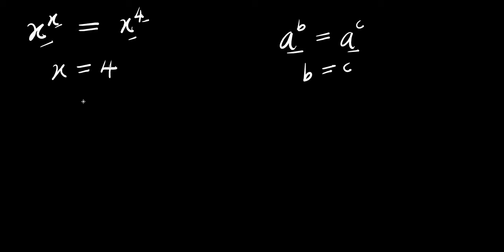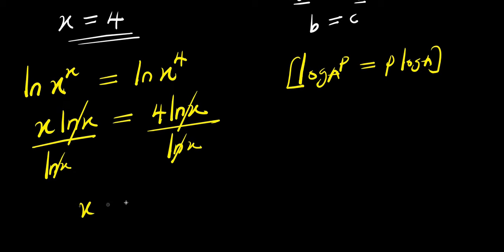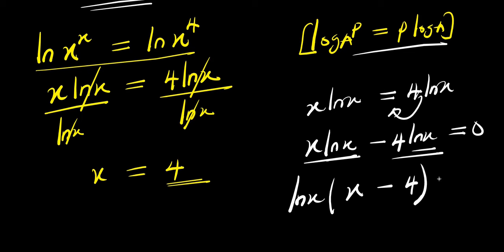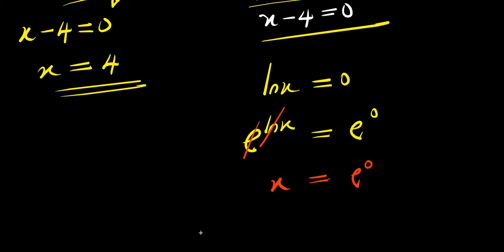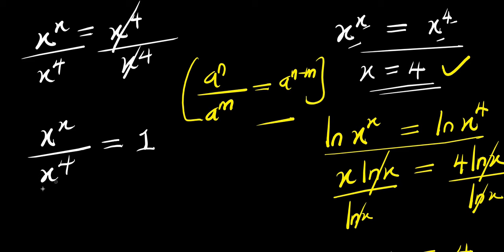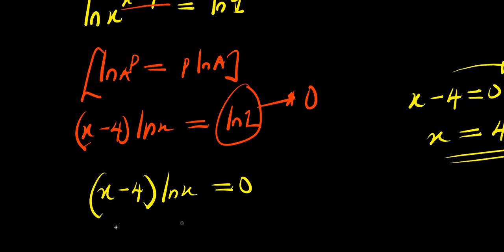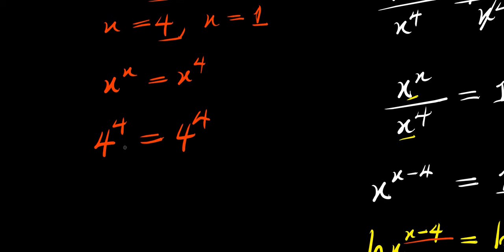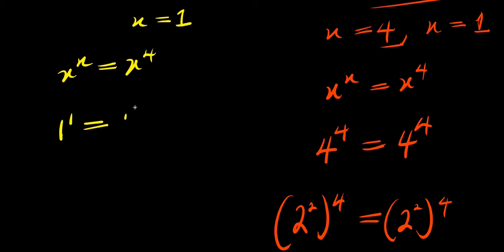GERMANY OLYMPIADS || How to Solve for x?